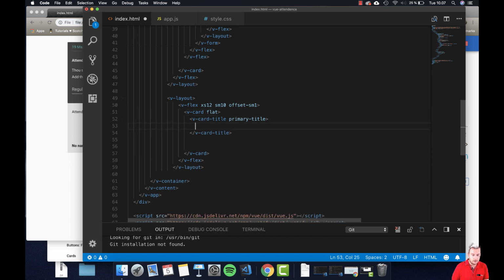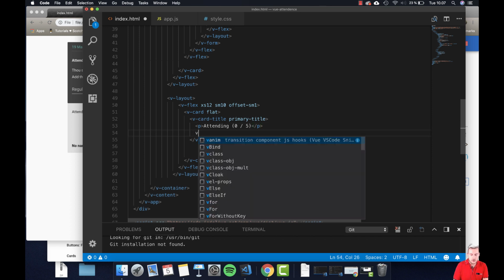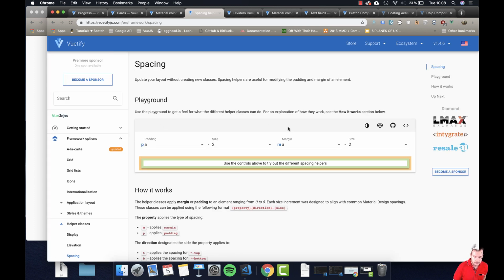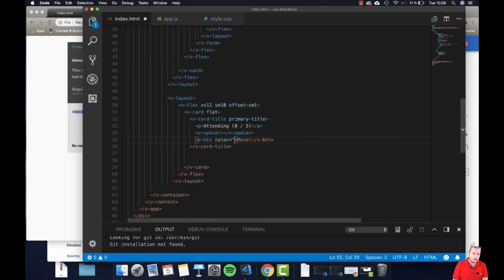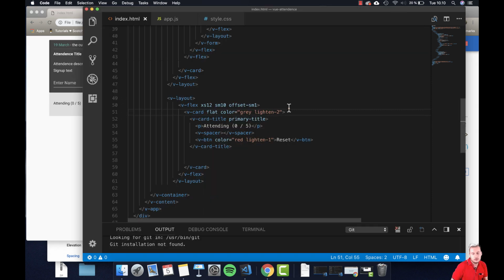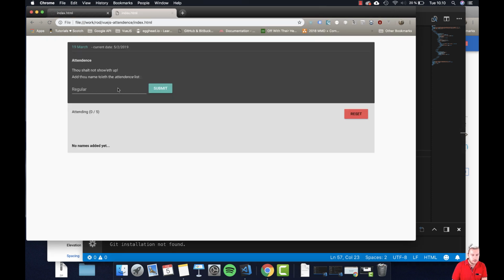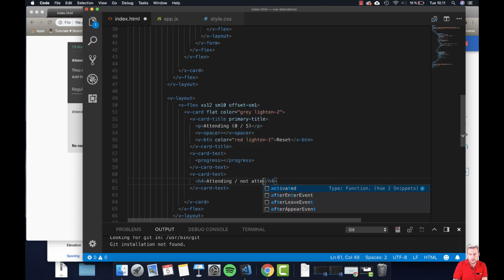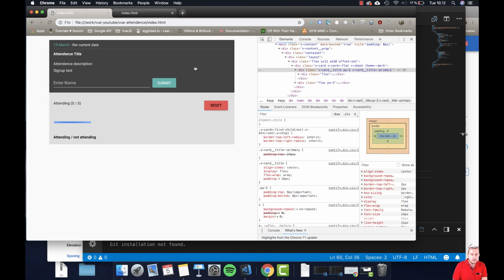VueJS | Level 2-7: vuetify adding a progress bar